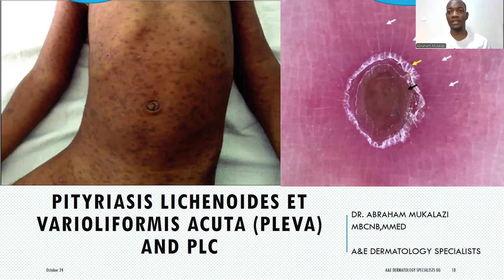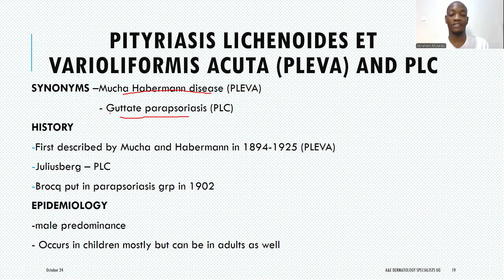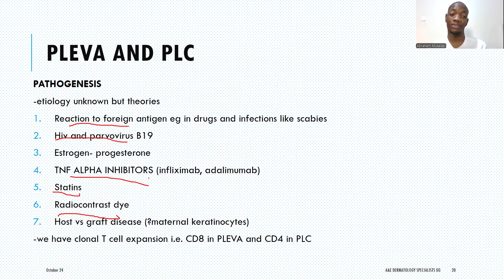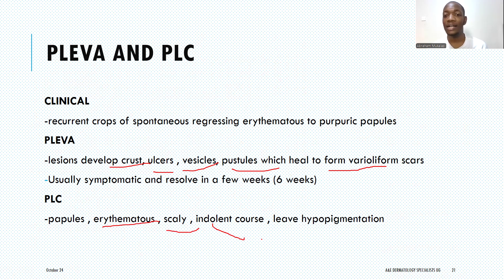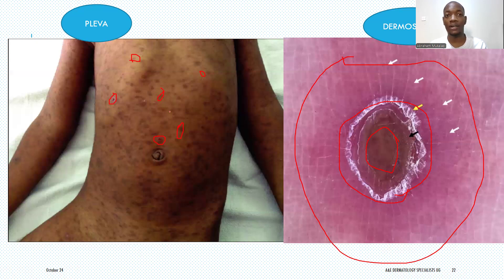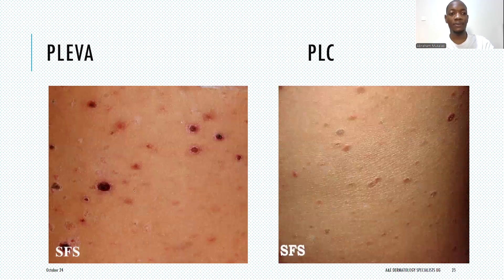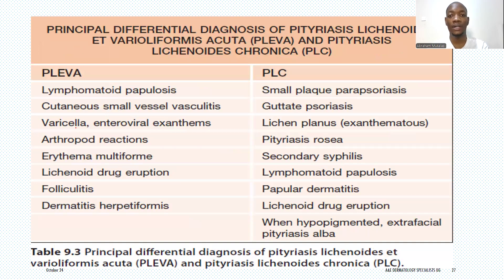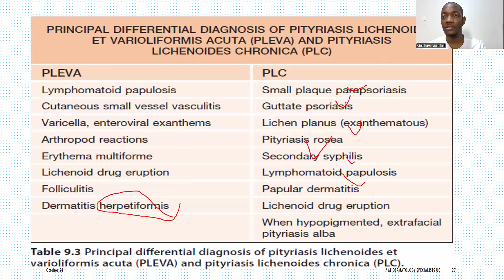pityriasis lichenoides et varioliformis acuta (PLEVA) and pityriasis lichenoides chronica (PLC)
Pityriasis lichenoides is a rare skin disorder with two clinical forms: pityriasis lichenoides et varioliformis acuta (PLEVA) and pityriasis lichenoides chronica (PLC). PLEVA, the acute form, appears suddenly with red-brown papules that may develop into blisters, ulcers, or crusted lesions, often resembling chickenpox, and may cause itching or discomfort. PLC, the chronic form, presents more gradually as asymptomatic, scaly, red-brown patches that can persist for weeks to months. The exact cause of pityriasis lichenoides is unknown, though it may involve an abnormal immune response to infections. Treatment varies based on severity and may include antibiotics, corticosteroids, and phototherapy, aimed at managing symptoms and reducing lesion duration